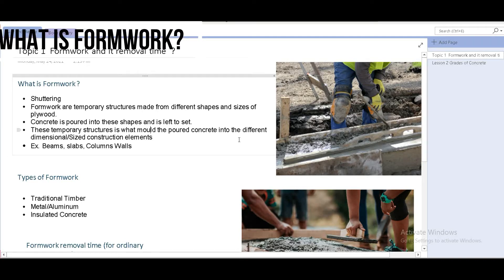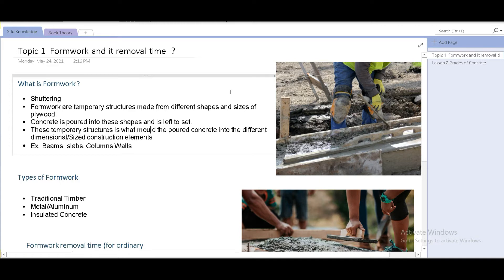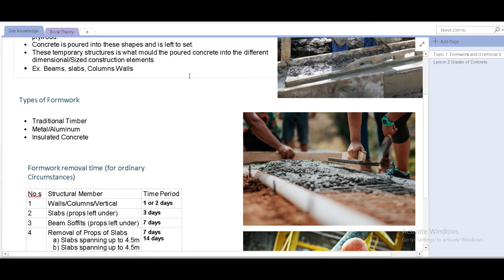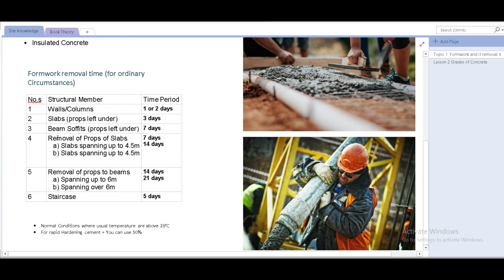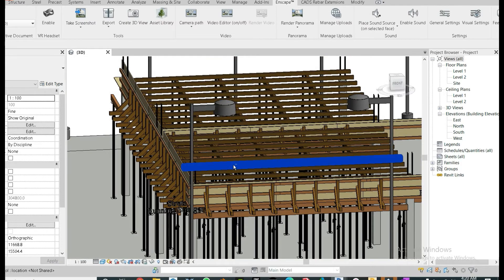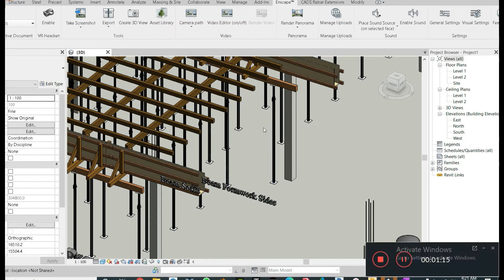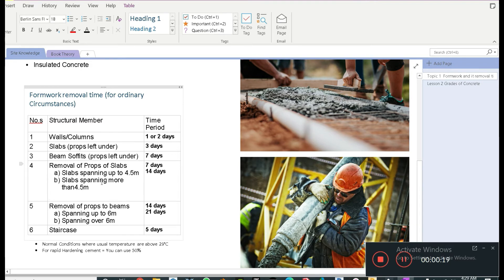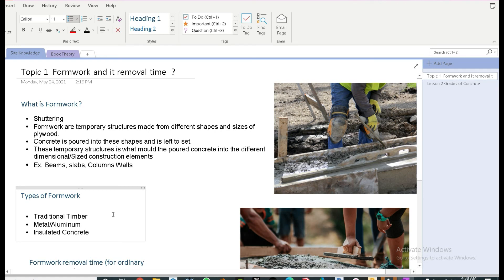What is Formwork?......Removal time for beams, slabs, columns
What is Formwork?. Removaltime for beams